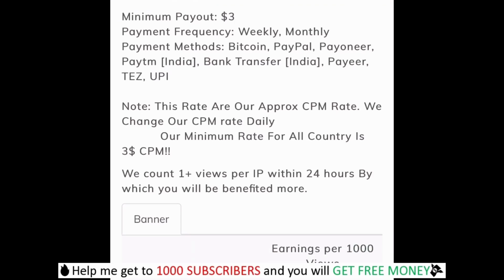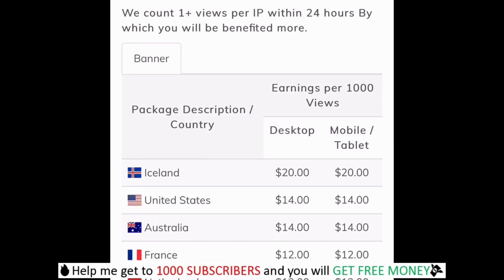Make $15 Every 10 Mins Right Now Online (Easy)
Make $15 Every 10 Mins Right Now (Easy)

Increase Youtube views totally free!

HELP US GET TO 1000 SUBS AND GET A CHANCE TO WIN A FREE $20 AMAZON GIFT (JUST LEAVE A COMMENT BELOW AND IF WE PICK YOUR COMMENT YOU WILL BE REWARDED THE GIFT CARD or Money____________________________________________________________

 Hoseted By : Reginald Perry
Reginald has been creating apps since 2012 and has several apps in the apple app
store and google play. Reginald helps people to achieve their dreams of coming their own boss and learn how make money on autopilot

Online Course- How to make money creating apps without coding video online course
Our apps

Apple Iphone
Swap Face- Swap faces in photos